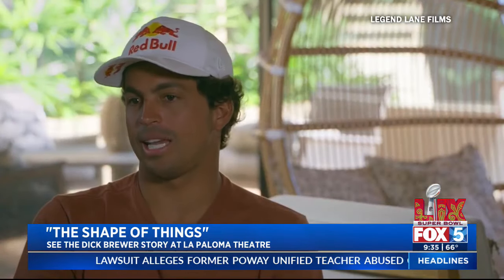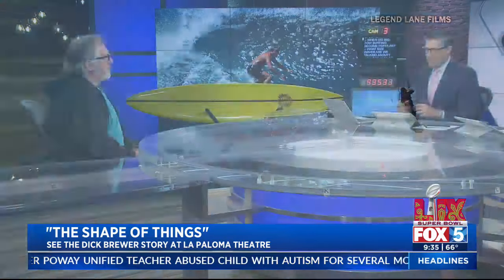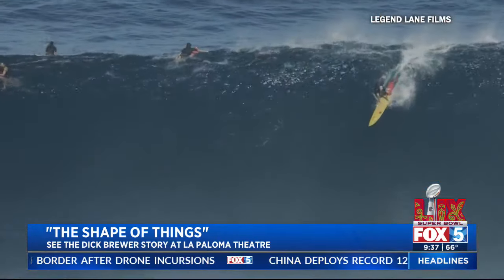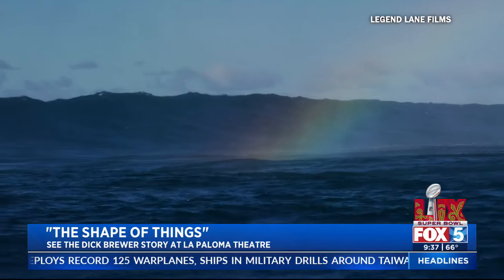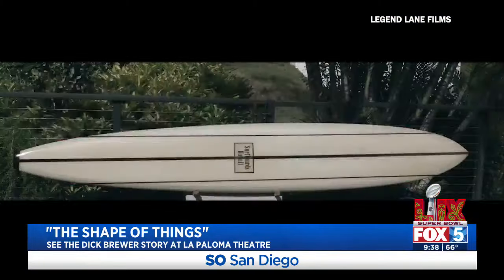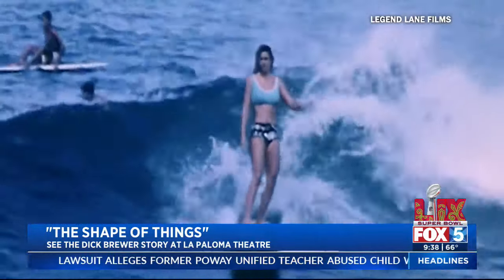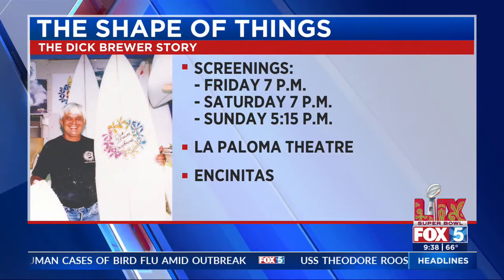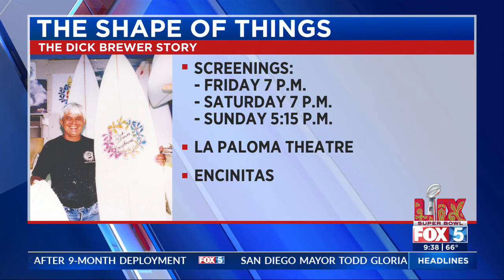"The Shape of Things: The Dick Brewer Story”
The long awaited West Coast premiere of “The Shape of Things: The Dick Brewer Story” feature Documentary will premiere October 18 – 20th 2024 at La Paloma Theatre Encinitas.